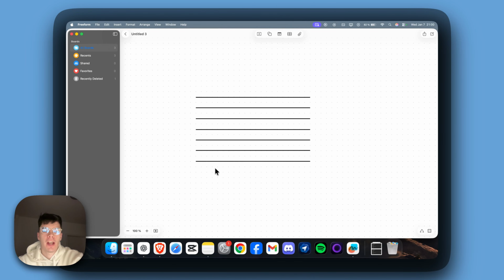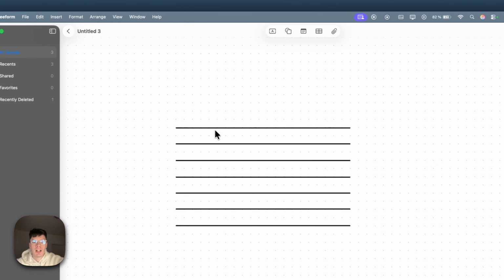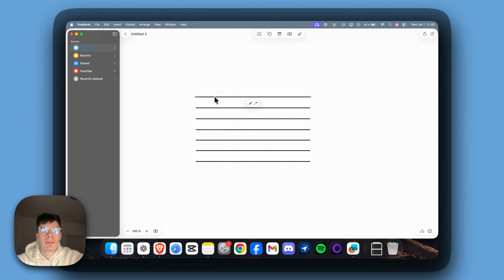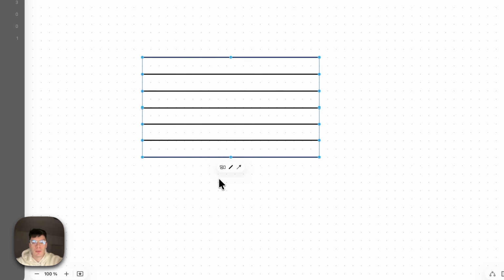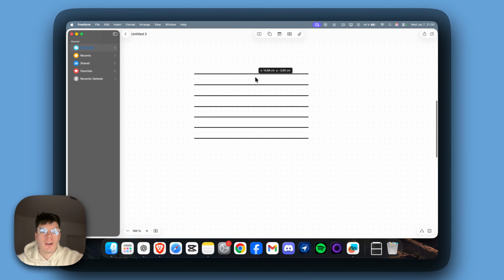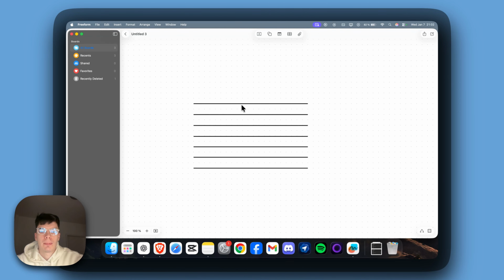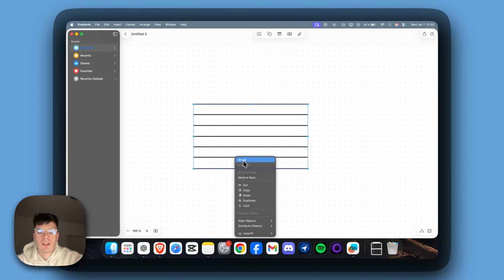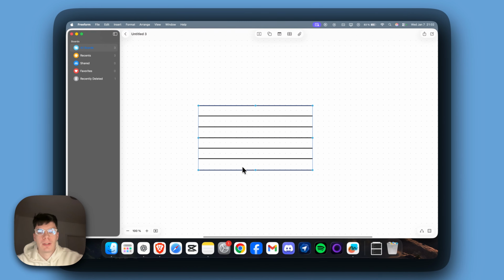How to Group Objects in Freeform on Mac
A short tutorial showing how to group objects in Freeform on Mac. The video shows where the group option is located and how grouped objects appear inside the Freeform app.